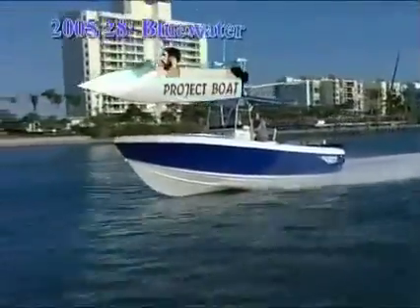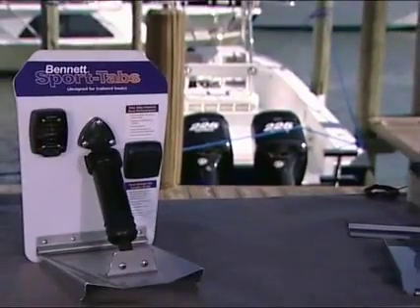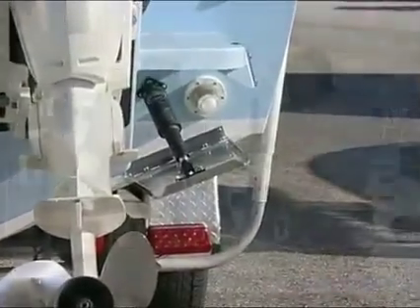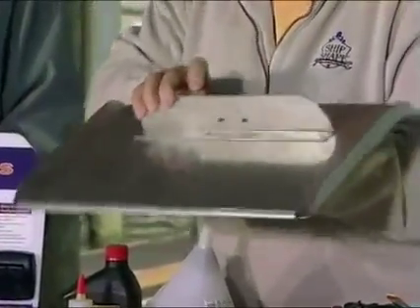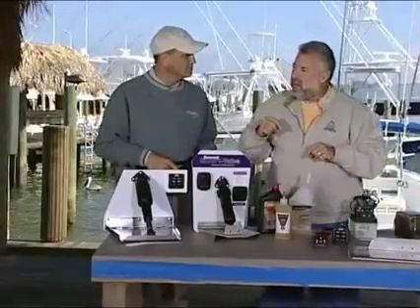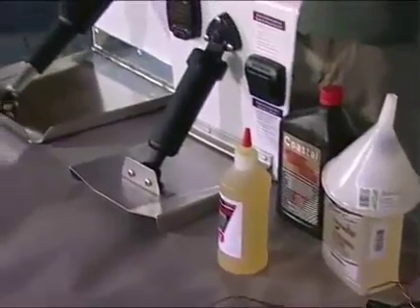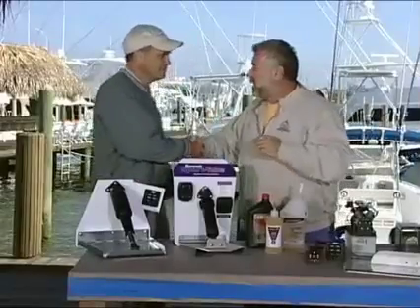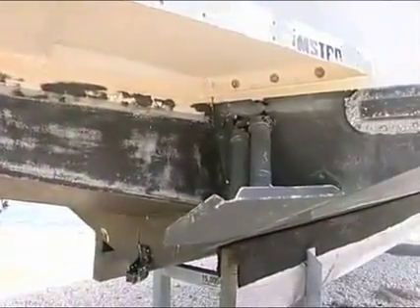Bennett Trim Tabs on Ship Shape TV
This episode features a replacment of Lenco Trim Tabs with more reliable Bennett Trim Tabs on a 28-foot Bluewater. Includes info on what trim tabs do, sizing guidelines, benefits of hydraulic systems and trim tab maintenance.